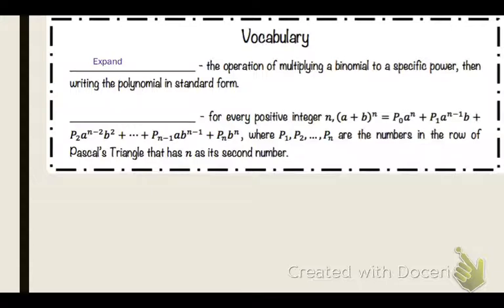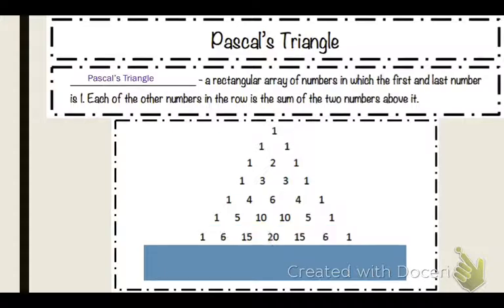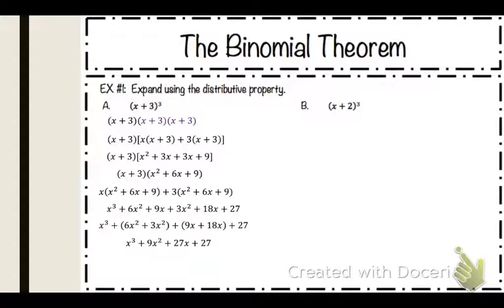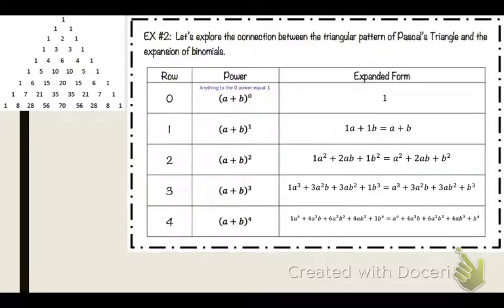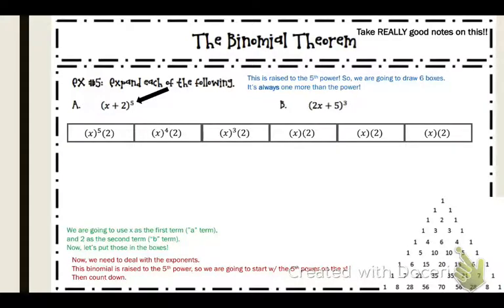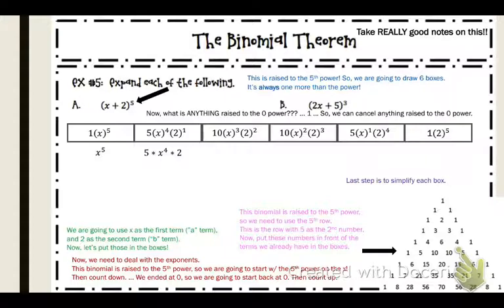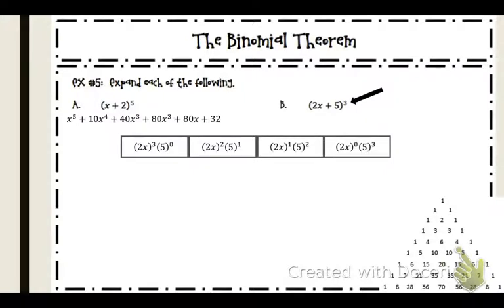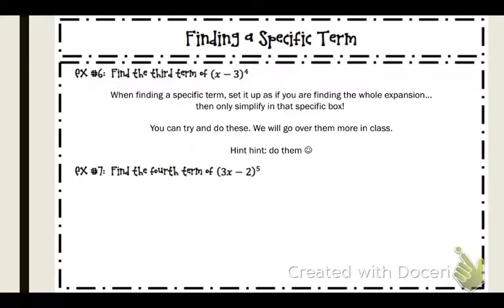1.2 Binomial Theorem